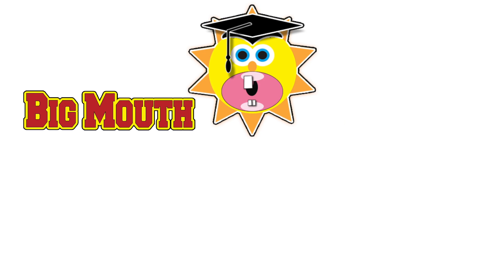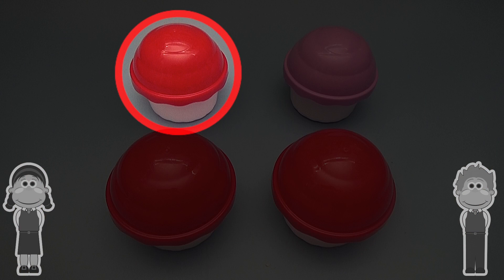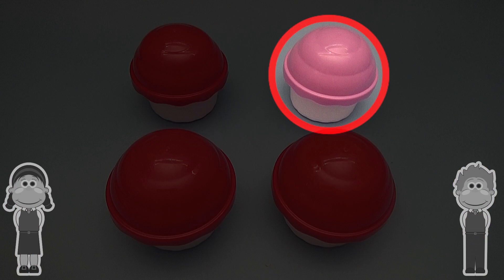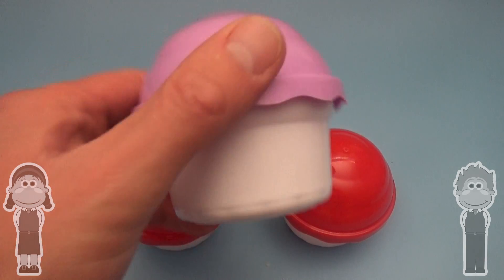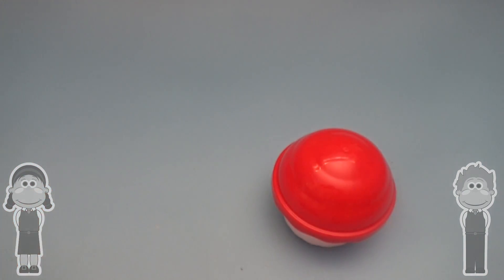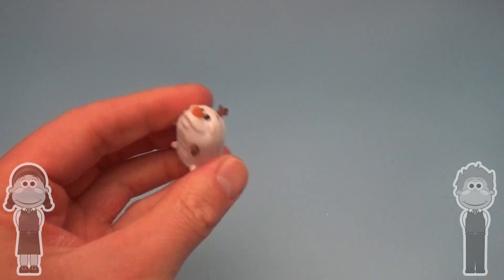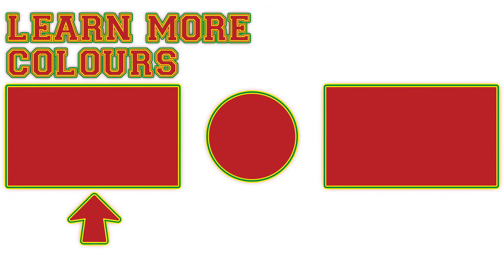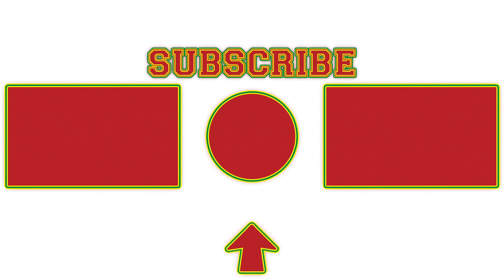Big Mouth Academy Express! Surprise Egg Opening Game! Which one Doesn't Belong